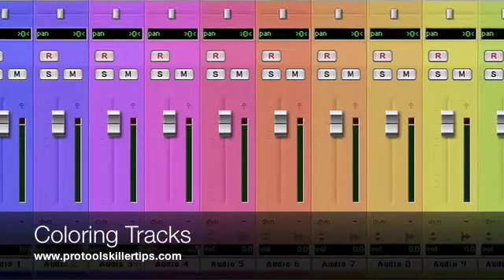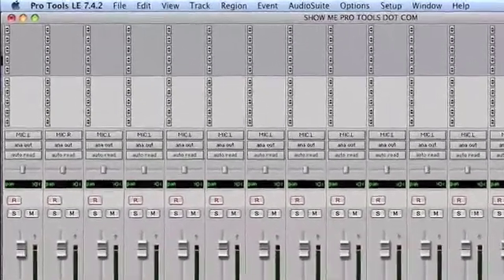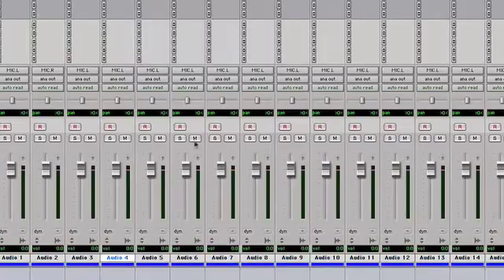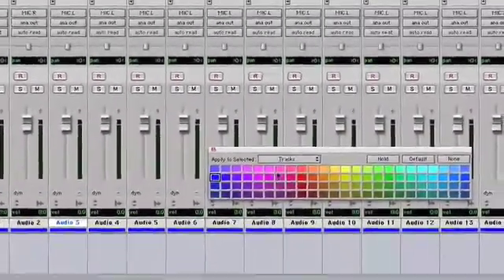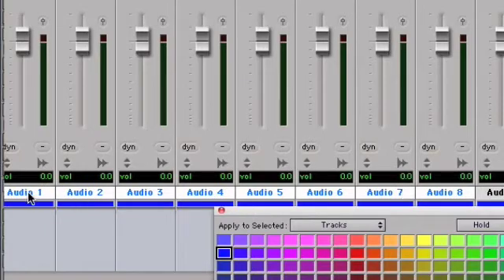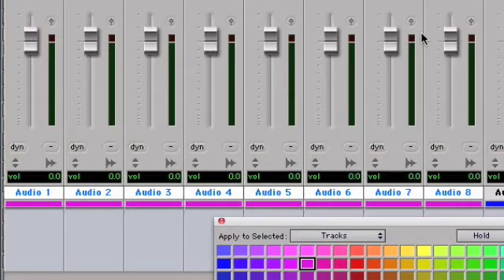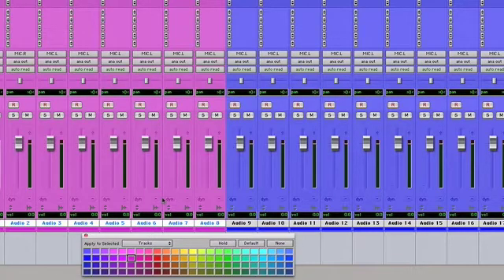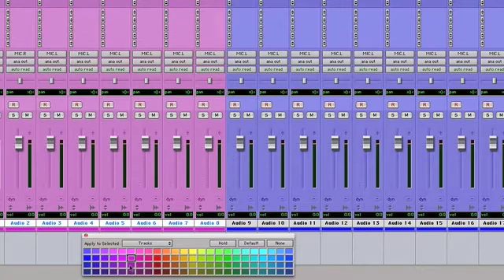How to Color Tracks in Pro Tools 7.4 - Tutorial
Producer/Engineer and Pro Tools Educator, Chris Bryant's tutorial demonstrates how to change to color of your Tracks in Digidesign Pro Tools 7.4.